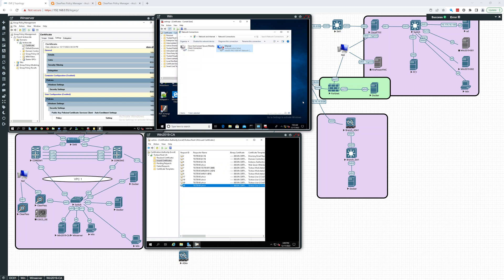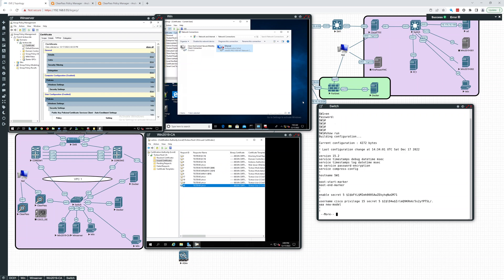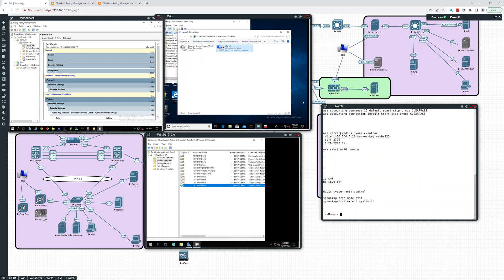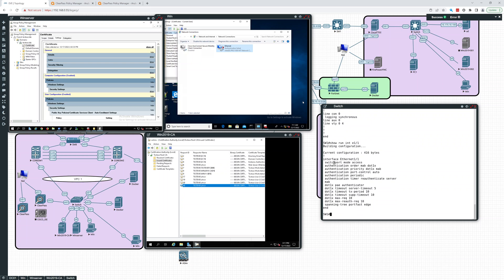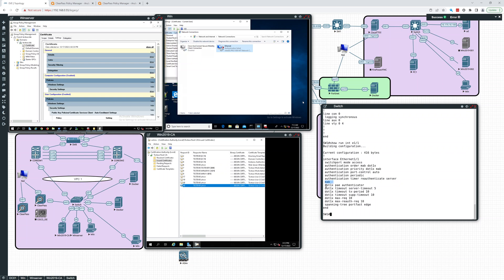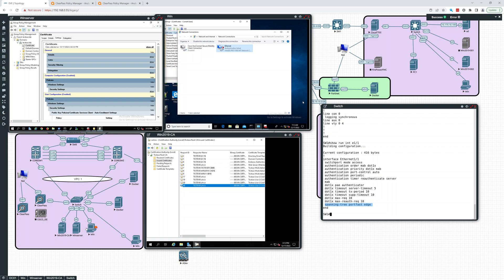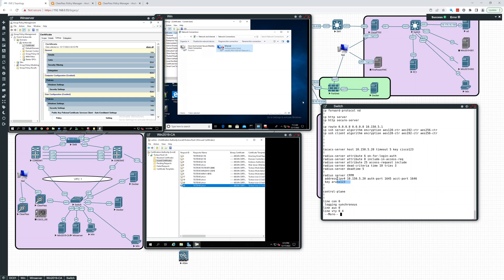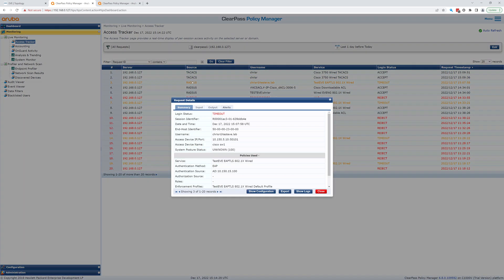Aruba Clearpass - Set up dot1x with Windows and Cisco using EAP-TLS - Cisco switch setup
Secure your network with Aruba Clearpass.
Using wired 802.1x to connect Windows 10 to a Cisco switch in an eve-ng environment.
Set up the Windows supplicant
Set up Windows CA authority to give out User and Computer Certificates
Use EAP-TLS with Aruba Clearpass to authenticate the machine account to Active Directory and the user account.
Assign a downloadable access list to the Cisco interface (DACL)